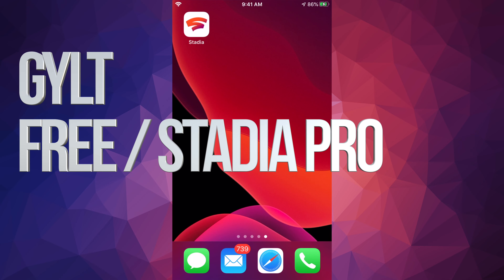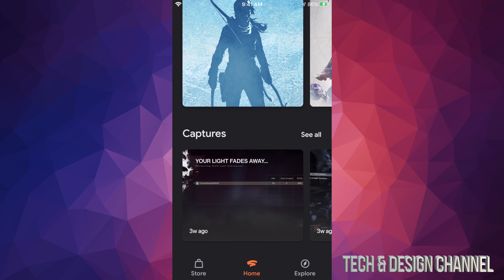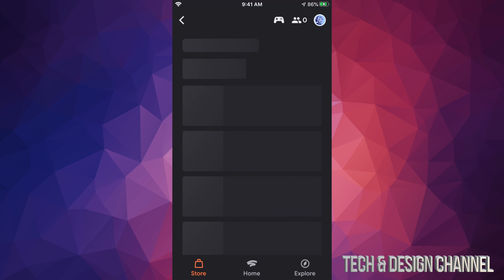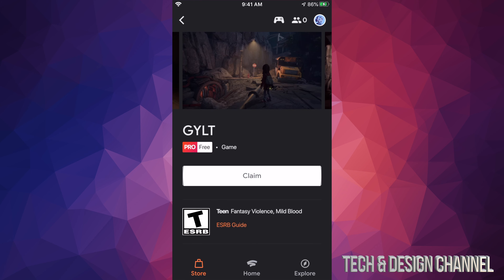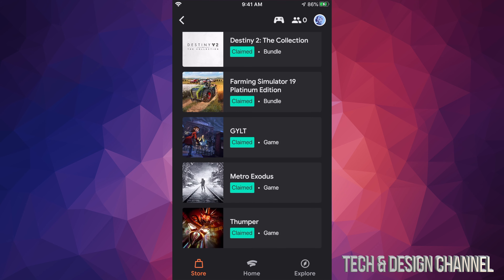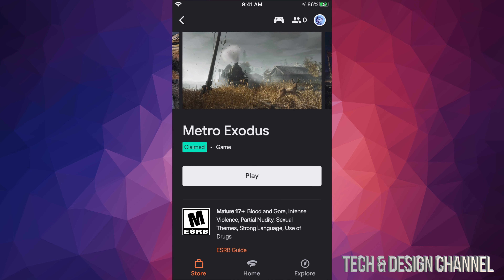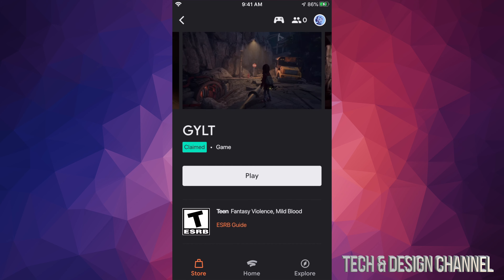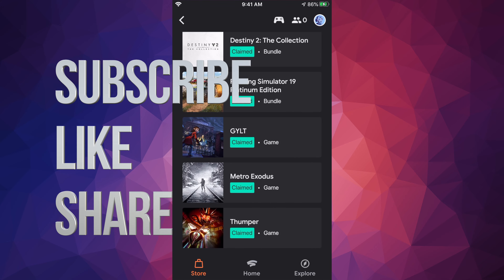How to Claim GYLT for FREE on Stadia Pro | Google Stadia Game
Free stadia game